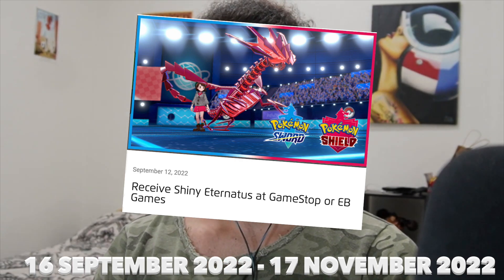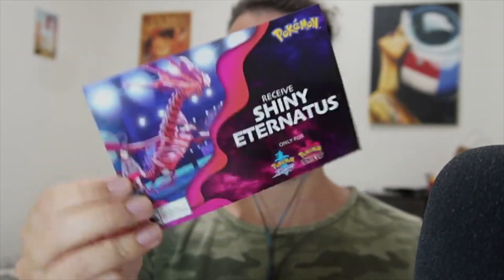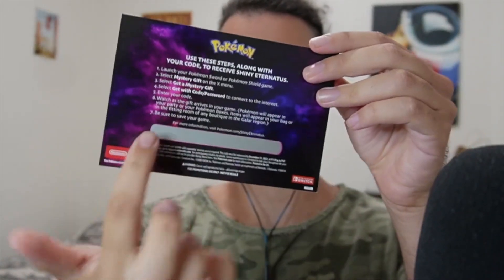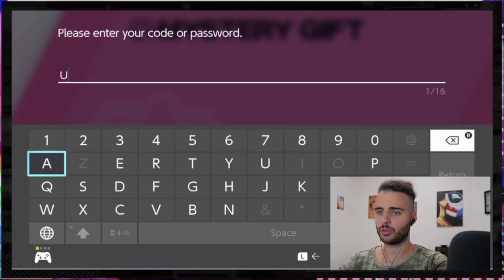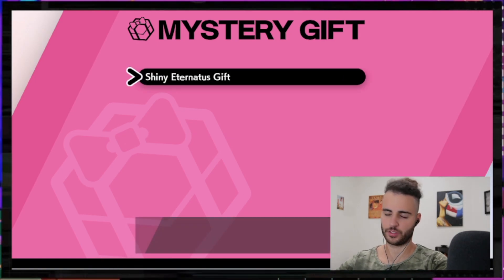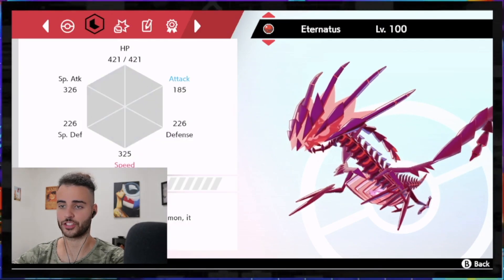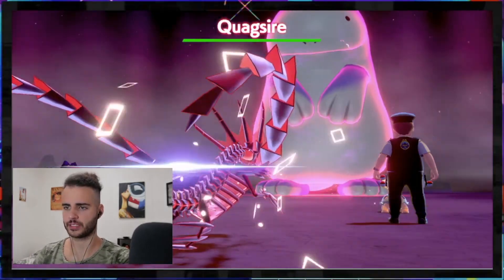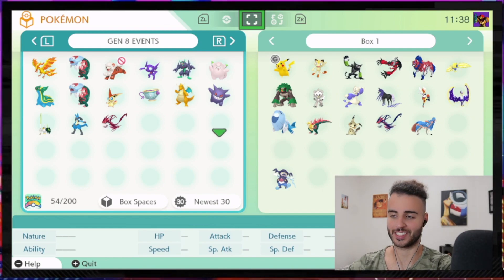How To Get SHINY Eternatus in Pokemon Sword and Shield *LIMITED TIME* (Free code Giveaway)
There is a special SHINY Eternatus distribution available for Pokemon Sword and Shield before Pokemon Scarlet and Violet release. This runs in US, Canada, Australia, New Zealand, Philippines, Singpore, and Malaysia. Make sure you grab yourself one before it's too late! (Event from 16 September 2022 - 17 November 2022).

Enjoy y'all :) and thanks a lot for the support. I make Pokémon videos, such as Legends: Arceus, Brilliant Diamond, Pokémon Go, shiny hunting, top 10s, rankings. So if you're any type of Pokémon fan you might find a video to enjoy!